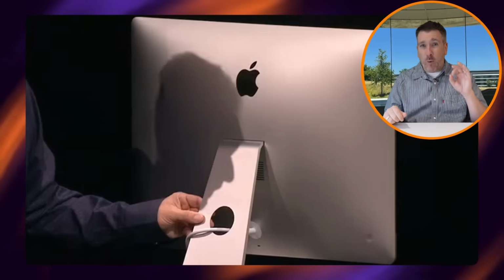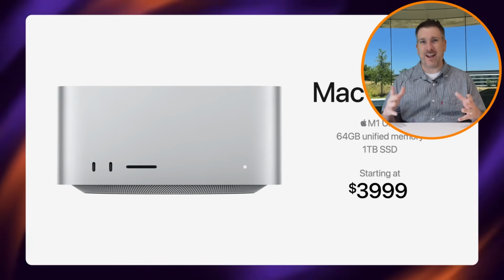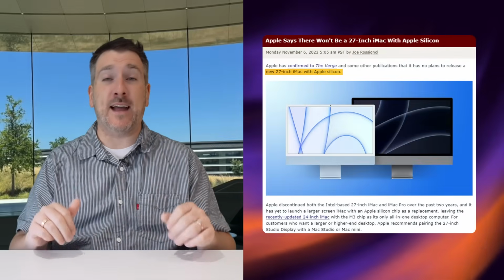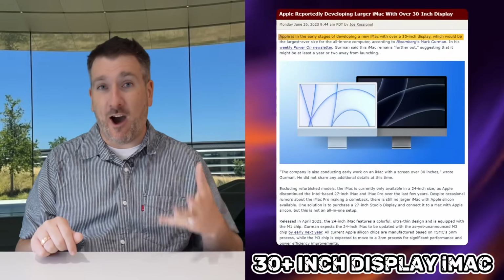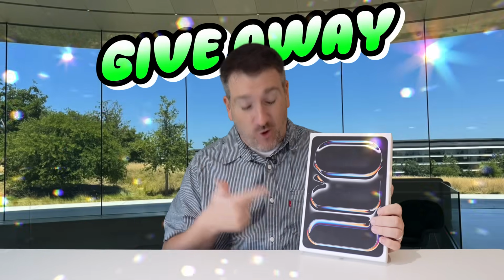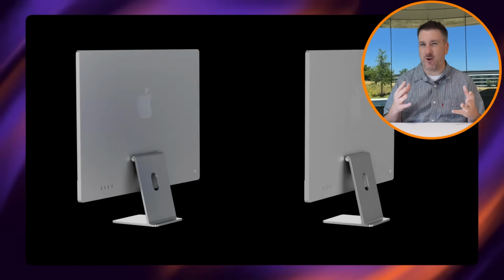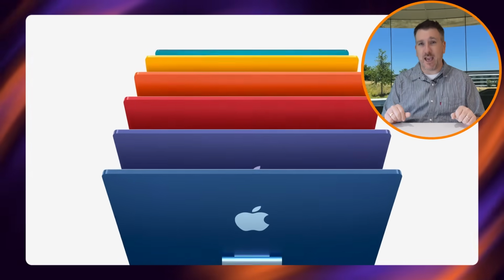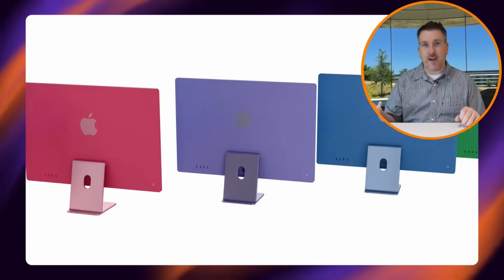iMac Pro Might RETURN in 2026! (M5 Pro & M5 Max Inside?)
Are there RUMORS and LEAKS of a NEW iMac Pro with a 32-inch Screen POWERED by the M5 PRO & M5 MAX? Will we see it in 2026?

Today I want to go over EVERY LEAK & RUMOR we know so far including the REALEASE DATE & PRICE. With details about the Specs and Design for the LAUNCH of the NEW Pro iMac! Could we see a Launch in 2026?

Matt Talks Tech; Most of these concepts are made by myself. Please seek permission for usage